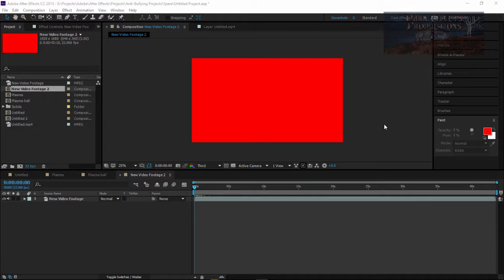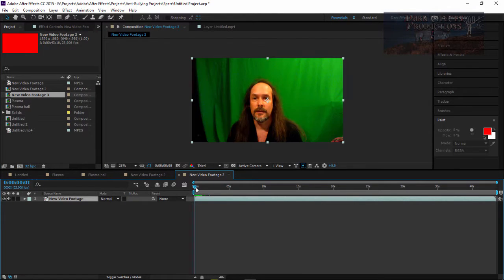Adobe After Effects 2015.3 - BUG REPORT Red Frame Bug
It seems that the newest release to Adobe After Effects has a RED FRAME BUG.

The microphone
Audio-Technica AT2020USB Plus Condenser Microphone
UK Customers

UK Customers